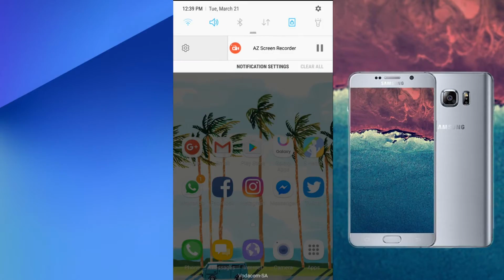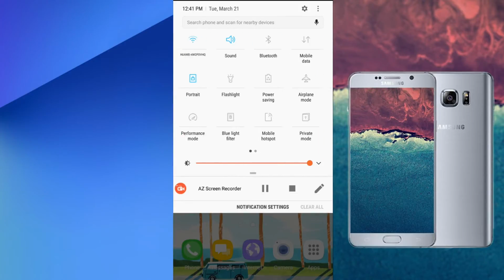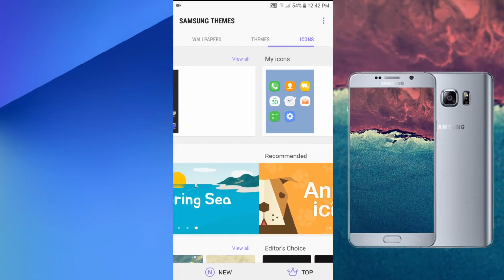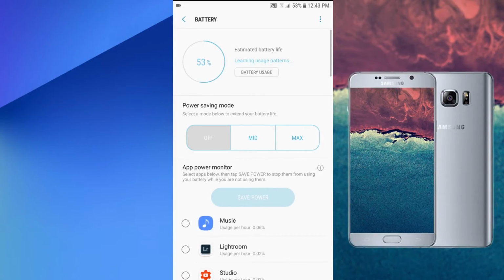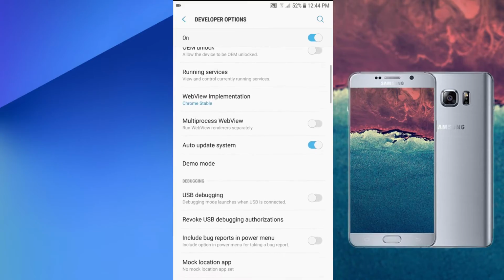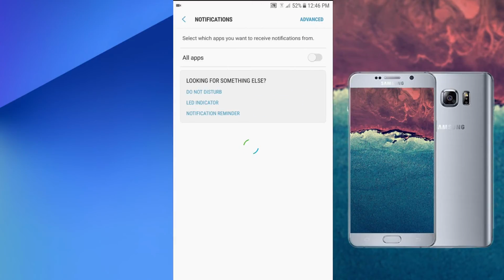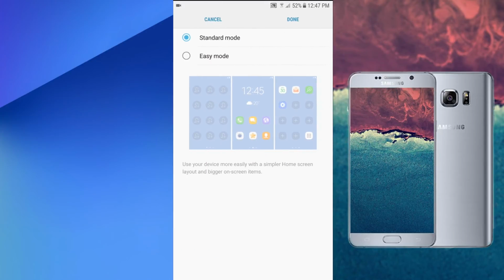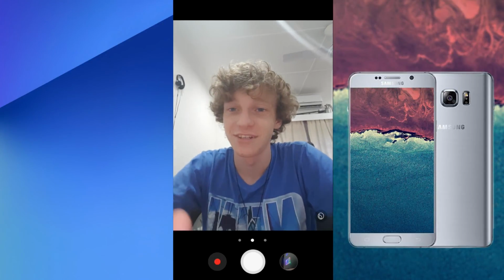Galaxy S7 Edge Official Nougat Update | International | SM-G935F | Android 7.0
This is the S7  Edge Nougat update on the SM-G935f, international variant.
I am in South Africa on the Vodacom network and recieved an OTA update on Monday night. 15 March 2017.

I really hope you enjoyed the video! If you haven't got nougat yet, leave a comment of your model number and country down below and I will find out when it will be available for you if I can.